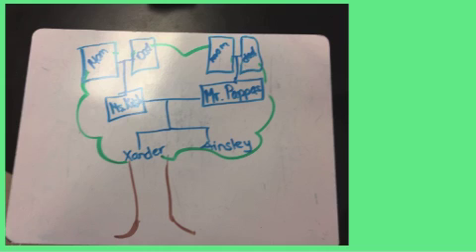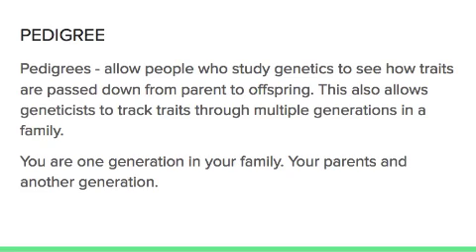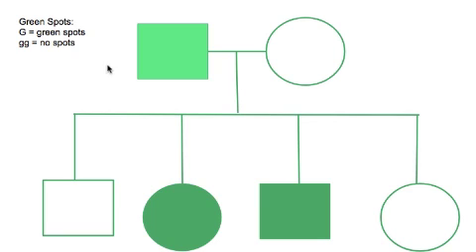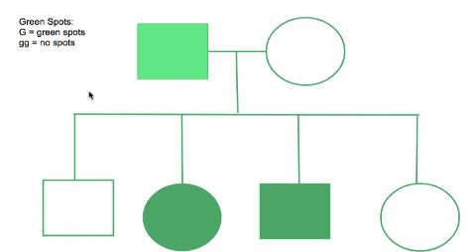Pedigrees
Compared to a family tree. Middle school used as a model to show how traits are passed down from one generation to the next.